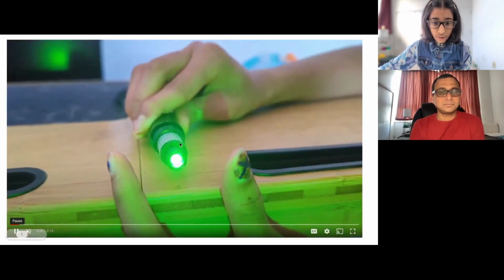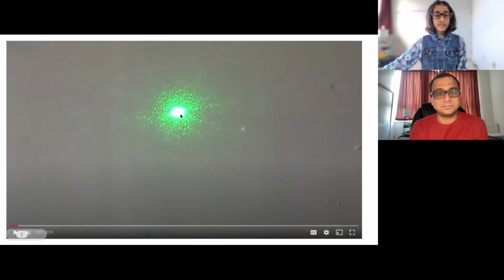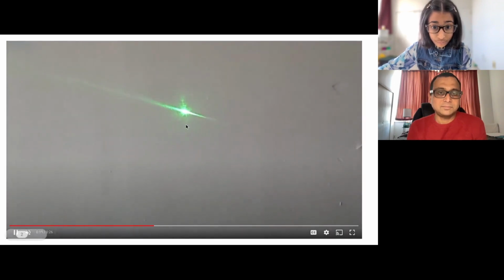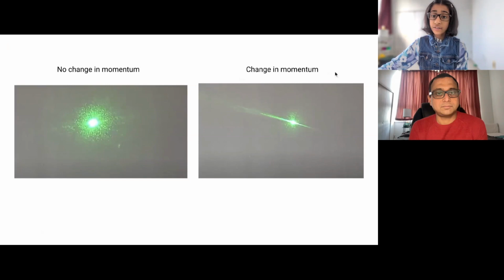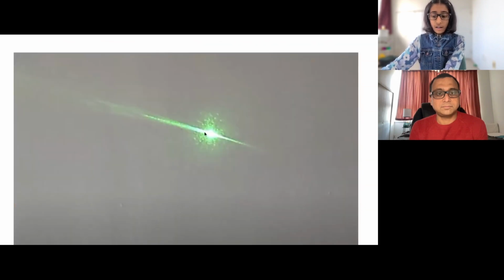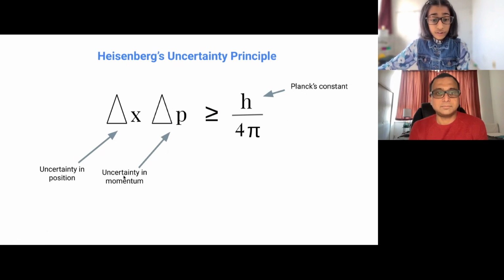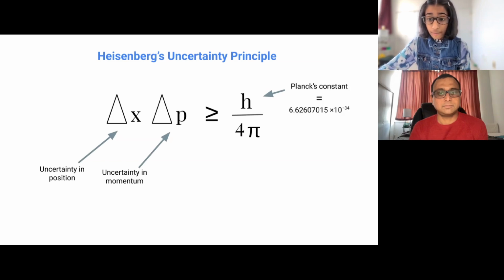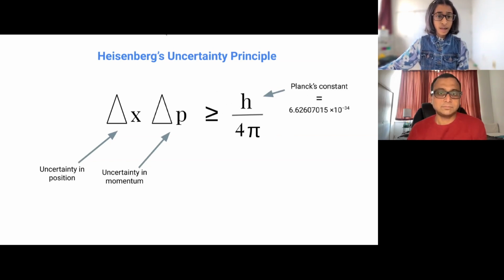DIY Experiment to Prove Heisenberg's Uncertainty Principle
In this episode, we're going to explore the mind-boggling world of quantum mechanics with a simple experiment to demonstrate Heisenberg's uncertainty principle. This fundamental principle states that the more precisely you measure a particle's position, the less accurately you can determine its momentum, and vice versa. It's a concept that has puzzled scientists for decades, but Tanvi breaks it down with an easy-to-follow experiment you can do at home using everyday items. Join us as we delve into the realm of quantum uncertainty and unravel the mysteries of the subatomic world.